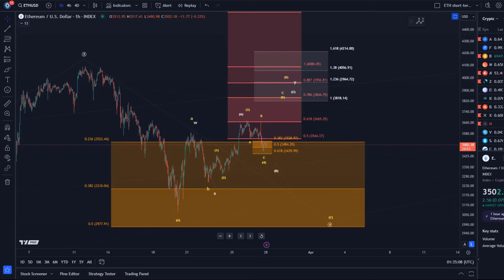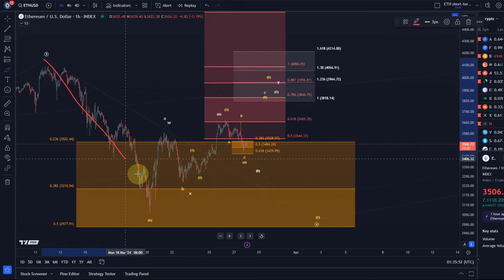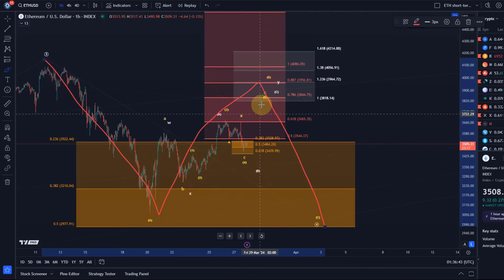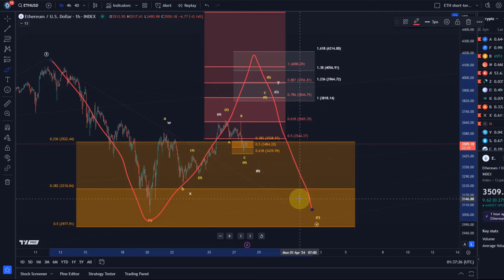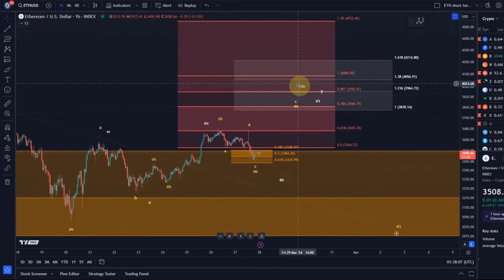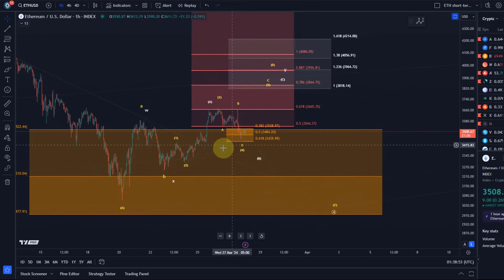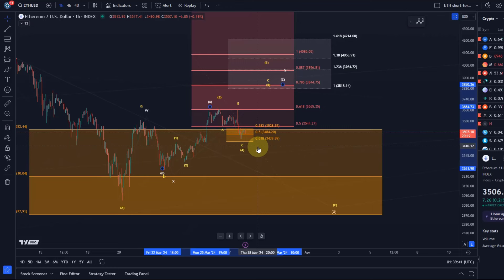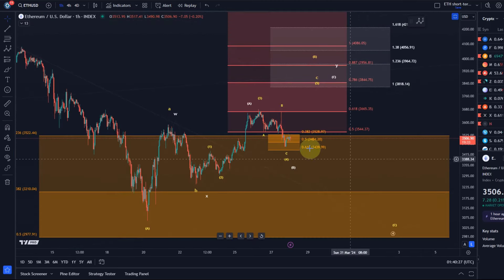Ethereum ETH Price News Today - Technical Analysis Update, Price Now! Elliott Wave Price Prediction!